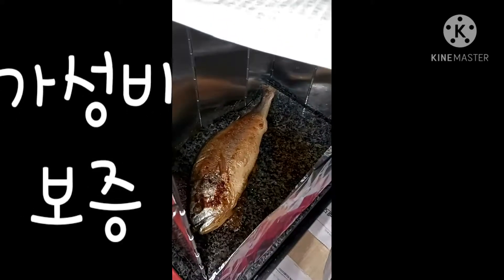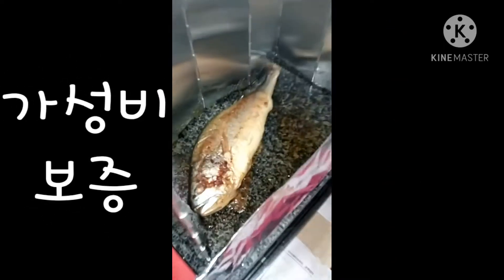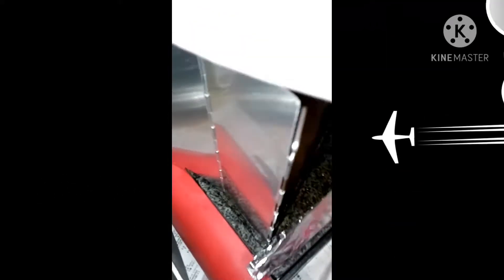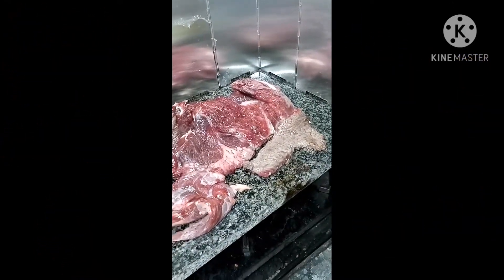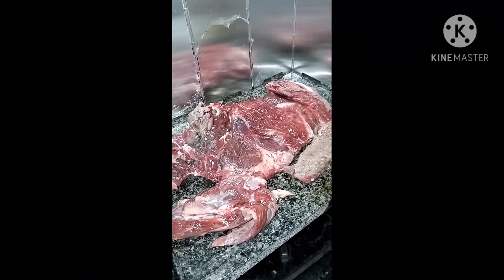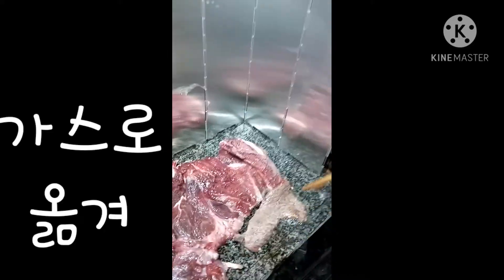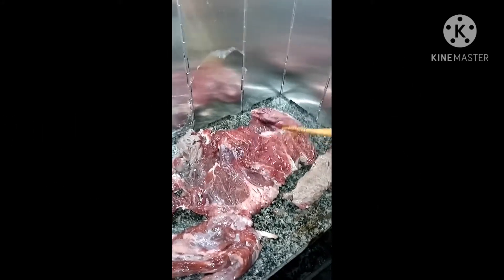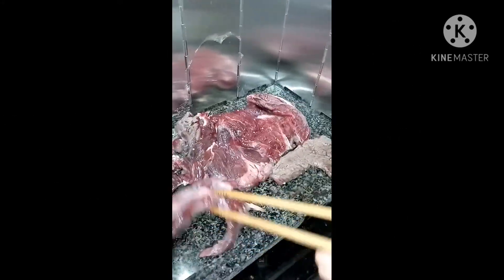스톤그릴로 추석음식만들기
돌판으로 추석음식 도전해봤습니다.
이 사먹기 좋은 세상에 괜한 도전이었던 것 같습니다.
맛은 좋지만 너무 슬로우 푸드다 보니 ㅡ특히 예열시간이 너무 기네요ㅡ힘들었습니다.
맛을 위한 세상에 도전해 보실 분들에겐 추천합니다~